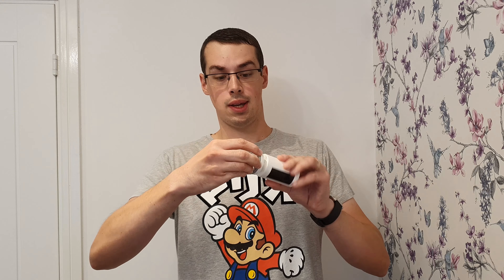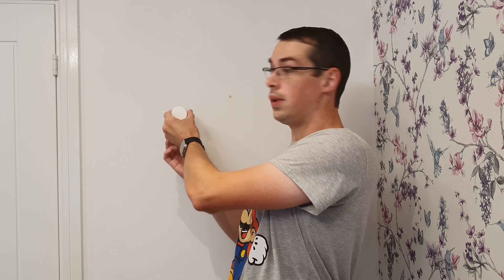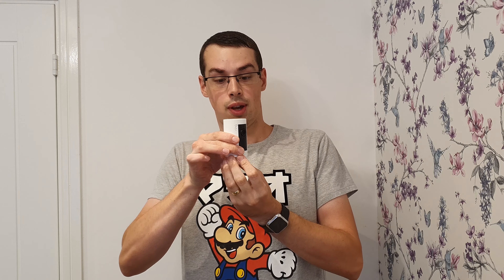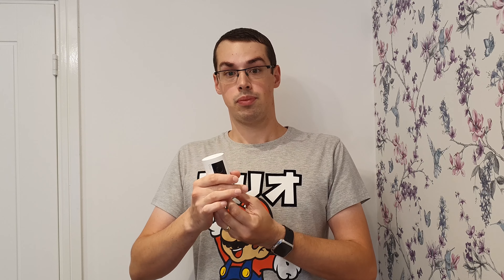Ring Indoor Cam Q&A: 10 Popular Questions Answered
While I was waiting for my Ring Indoor Cam to be shipped (a whole 24 hours!), I was Googling around to get some answers to questions I had about it. Whilst some questions were answered, others weren't - plus I also ended up with more questions!

So now that I have the device, I wanted to shoot this video and cover the 10 most popular questions I kept coming across. These are:

0:00 Intro
0:24 What's the difference between the Indoor Cam and Stick Up Cam?
1:23 Does the Ring Indoor Camera rotate?
2:26 Does the Ring Indoor Camera record sound? -
2:52 Does the Ring Indoor Camera have night vision?
3:24 Does the Ring Indoor Camera have a siren?
4:19 Does the Ring Indoor Camera record all the time?
5:04 How can I talk through my indoor ring camera?
6:01 Does the Ring Indoor Cam work through glass and windows?
7:25 Can I use the Ring Indoor Camera outside?
8:49 Can my Ring Indoor Camera trigger my Ring alarm?